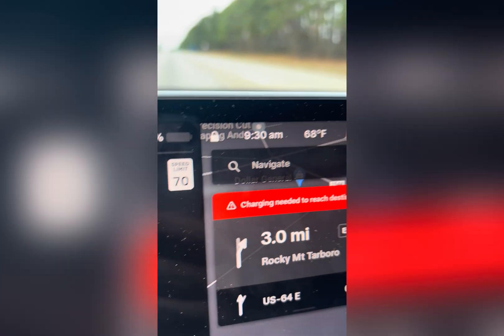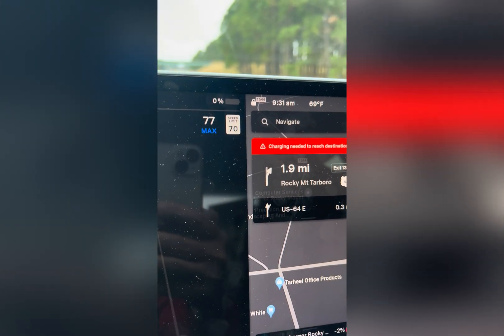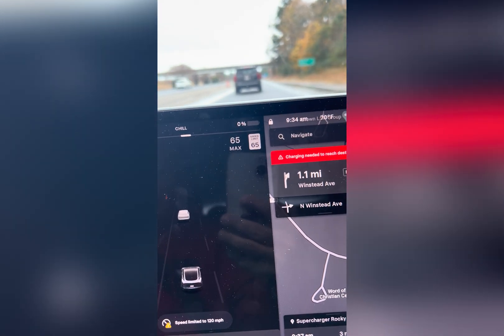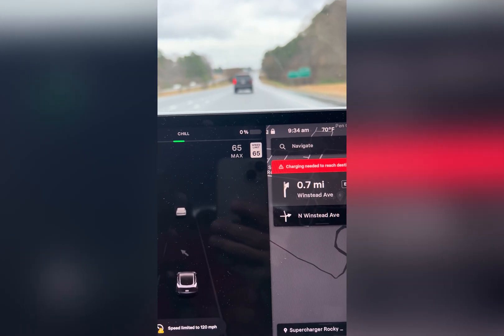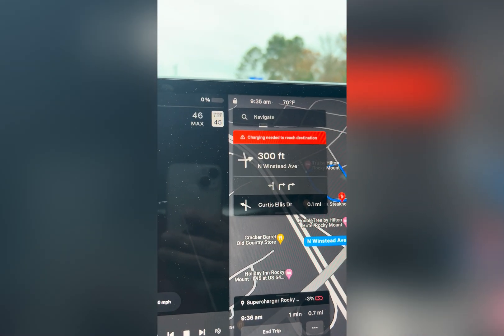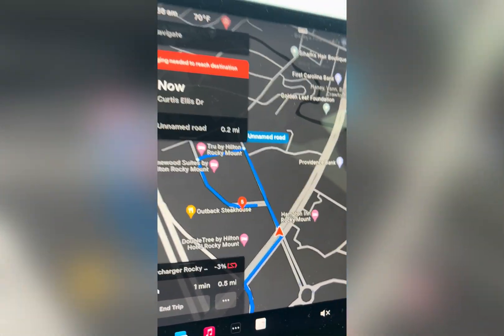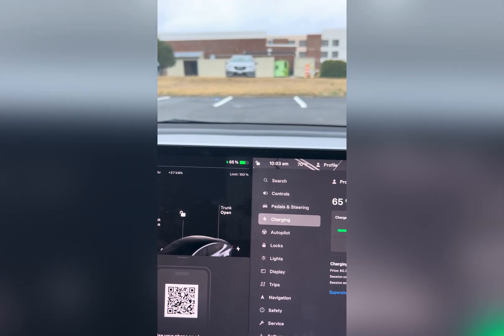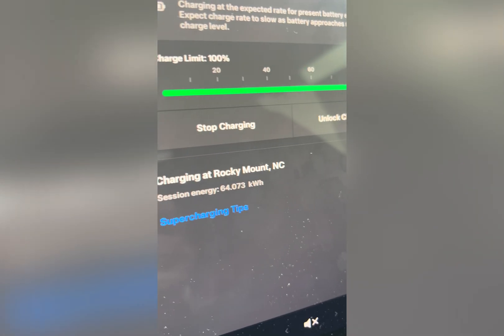What happens? How Far can you drive with 0% Battery Charge to the Tesla Supercharger station model 3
tesla evelectric supercharger battery driving Driving a Tesla Mosel 3 for 8 miles with 0 % ev power see the results on how the car reacted… Does it have a secret Batterie chargers life??? Look